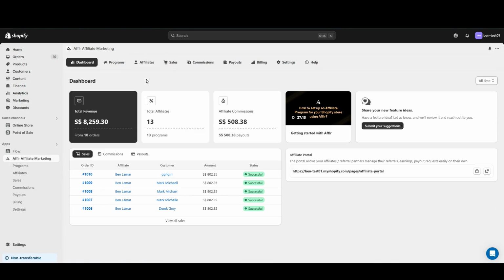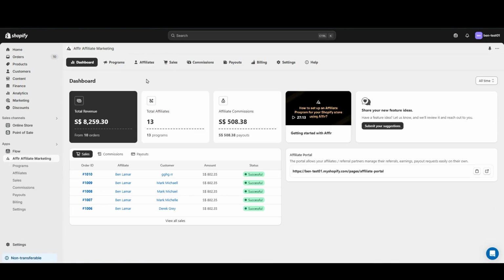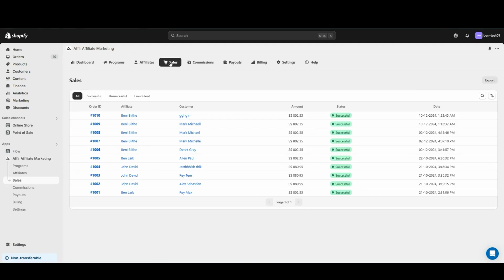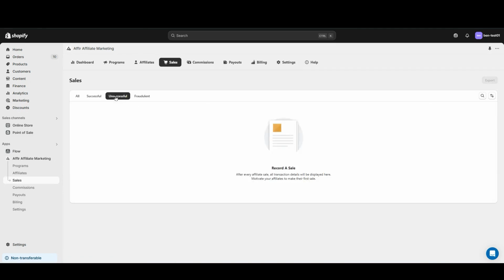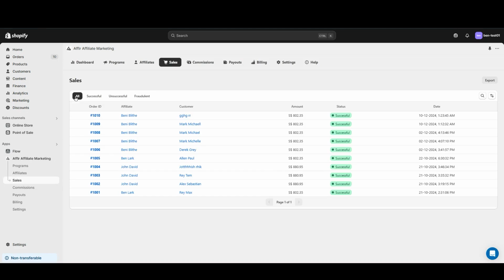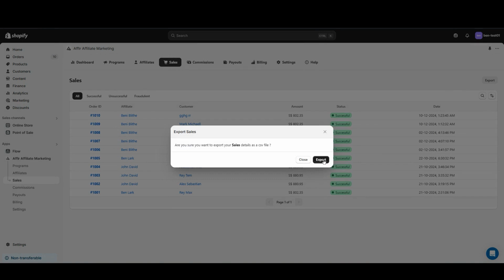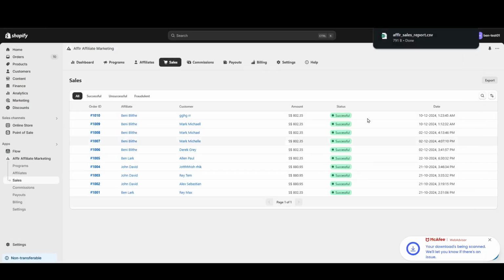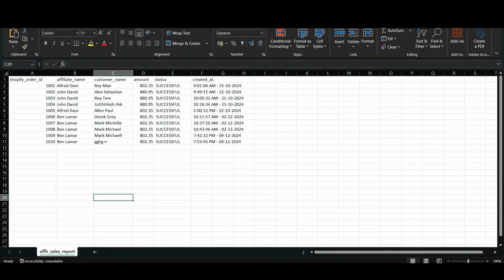How to Track Affiliate Sales in Shopify Effortlessly with Afflr?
𝐖𝐚𝐧𝐭 𝐭𝐨 𝐭𝐫𝐚𝐜𝐤 𝐚𝐟𝐟𝐢𝐥𝐢𝐚𝐭𝐞 𝐬𝐚𝐥𝐞𝐬 𝐞𝐟𝐟𝐨𝐫𝐭𝐥𝐞𝐬𝐬𝐥𝐲 𝐢𝐧 𝐲𝐨𝐮𝐫 𝐒𝐡𝐨𝐩𝐢𝐟𝐲 𝐬𝐭𝐨𝐫𝐞? ⁣

With Afflr, the ultimate Shopify affiliate marketing app, you can easily monitor, analyze, and export affiliate sales data—all from your dashboard!

In this quick tutorial, you'll learn how to track affiliate performance in real-time and export sales reports for better insights and payouts. Stay on top of your affiliate marketing strategy with ease!

📌 𝐕𝐢𝐝𝐞𝐨 𝐂𝐡𝐚𝐩𝐭𝐞𝐫𝐬:⁣
00:02 – Introduction
00:18 – Track Affiliate Sales
01:07 – Export Affiliate Sales

📌 𝐖𝐡𝐲 𝐓𝐫𝐚𝐜𝐤 𝐀𝐟𝐟𝐢𝐥𝐢𝐚𝐭𝐞 𝐒𝐚𝐥𝐞𝐬 𝐰𝐢𝐭𝐡 𝐀𝐟𝐟𝐥𝐫?
✔Real-time sales tracking for better performance insights
✔Easily export sales data for reporting and payouts
✔Monitor affiliate performance to optimize commissions
✔Automate tracking with Shopify & Afflr integration